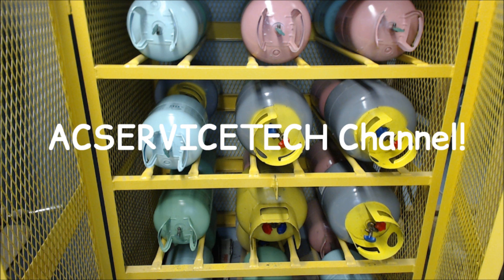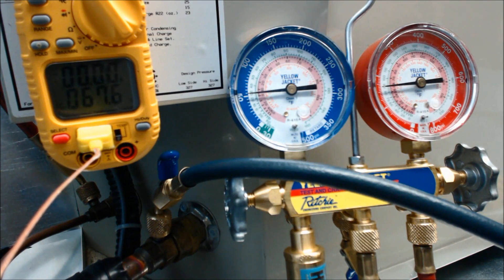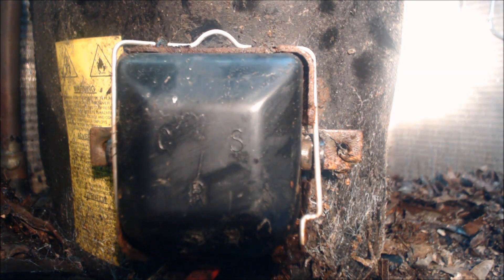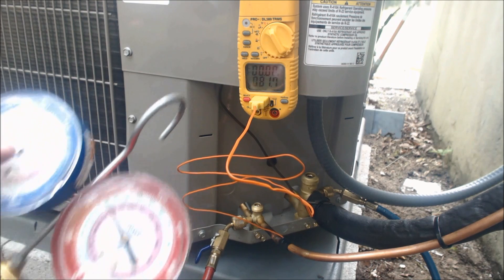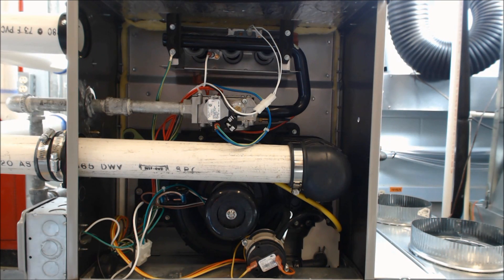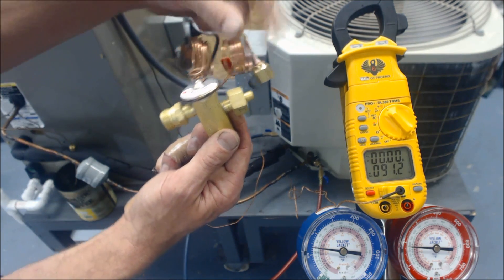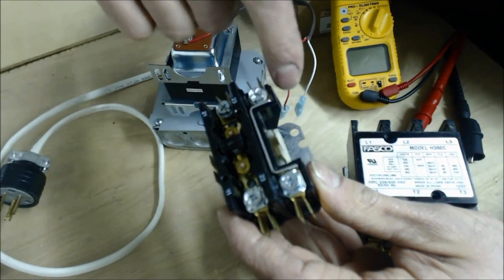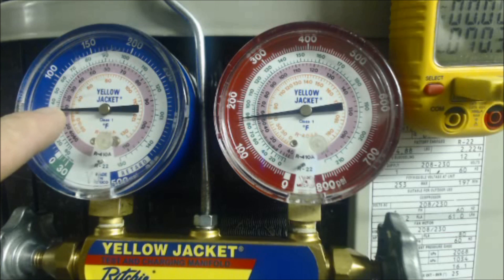ACSERVICETECH HVAC Channel!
The ACSERVICETECH CHANNEL covers Heating, Ventilating, Air Conditioning, and Refrigeration problem-solving techniques. Troubleshooting, Repair, Sizing, and Servicing are shown in a live format. This includes refrigerant charging, electrical diagnosis, wiring tips, sequence of operation of furnaces, and many, many other topics. Join us as we travel through the town solving problems! Supervision is needed by a licensed HVAC Tech before doing this as Experience and Apprenticeship garners Wisdom and Safety.